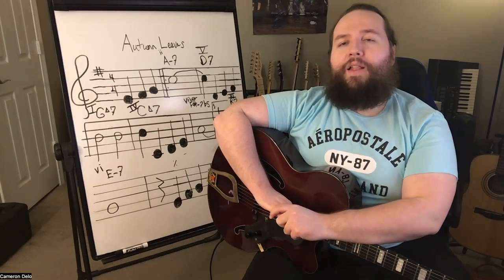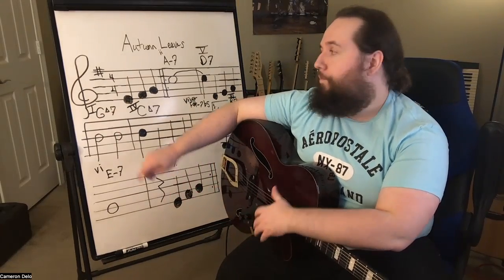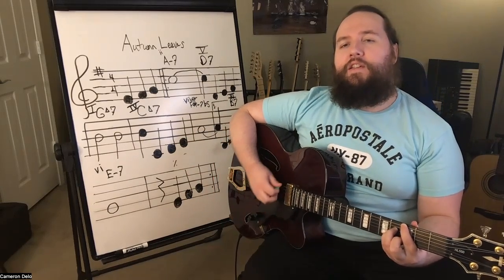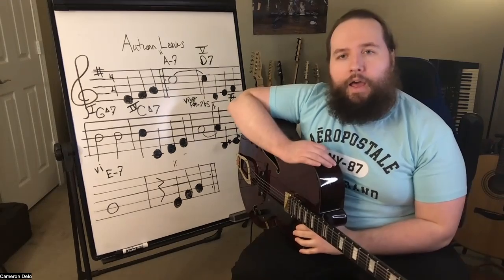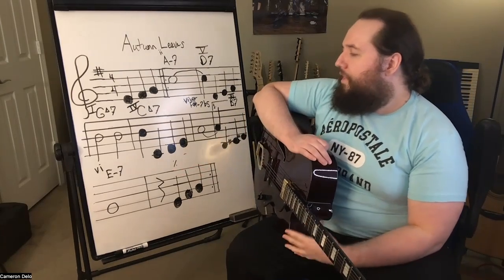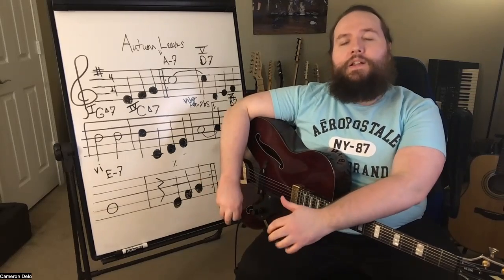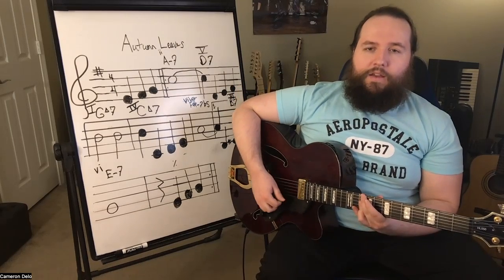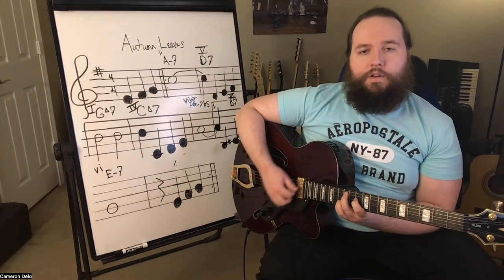Autumn Leaves Analysis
In this edition of Music Theory Monday's we Analyze the Head to the famous Jazz Standard "Autumn Leaves". All of the techniques used in this video have been introduced in previous lessons. Links provided below.